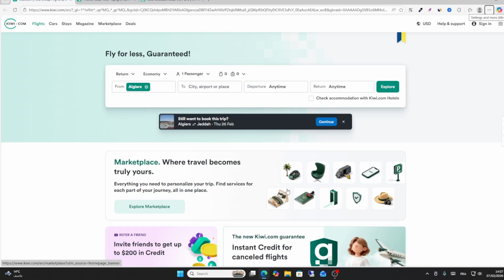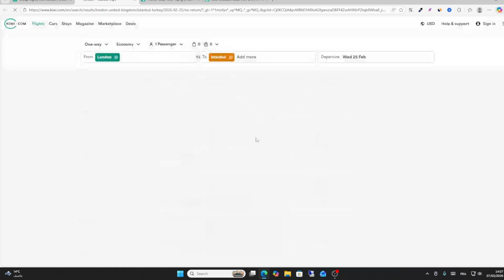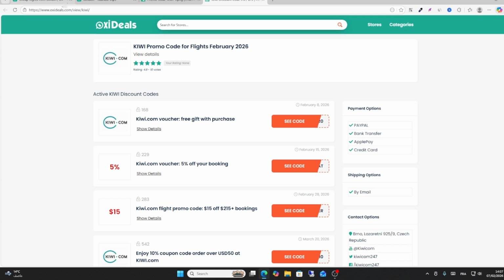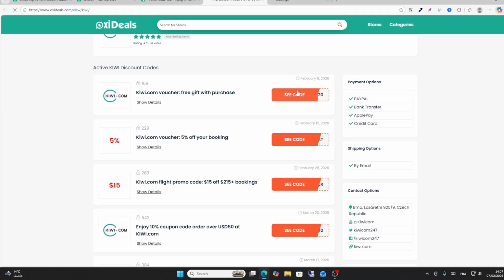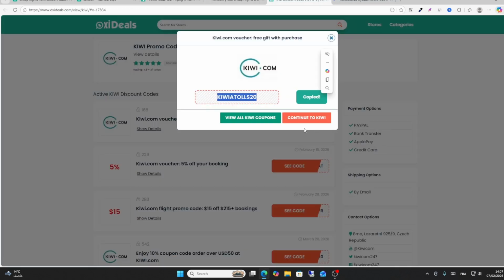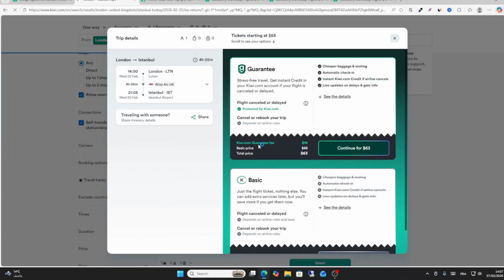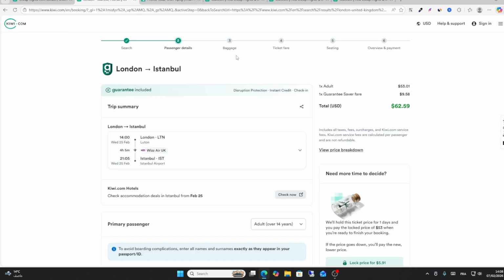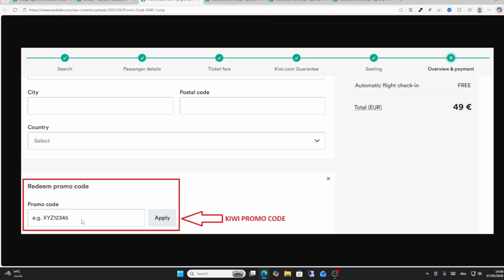How to Apply Kiwi com Code (Promo Code) Full Guide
Apply Kiwi com Code & discount step by step ,